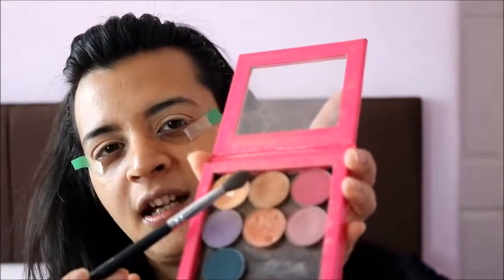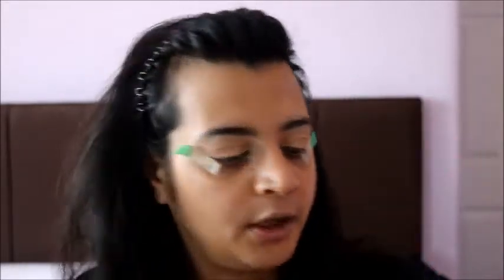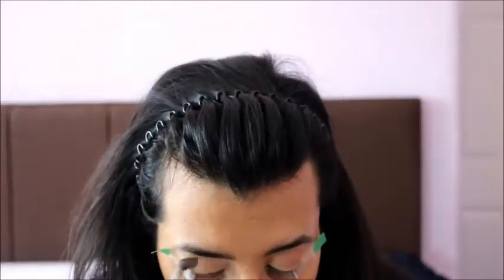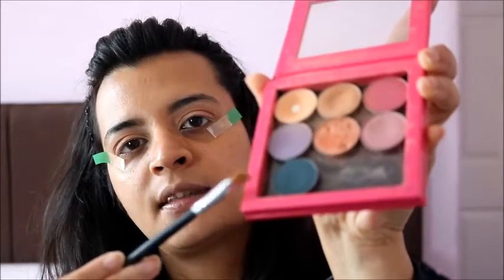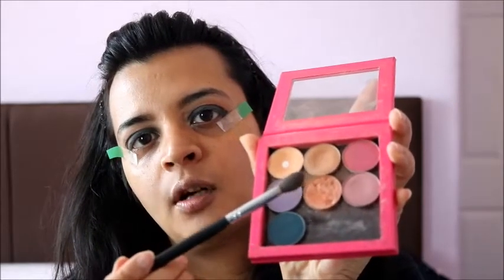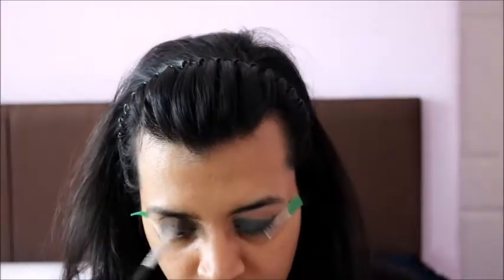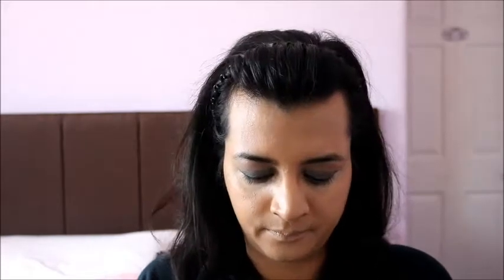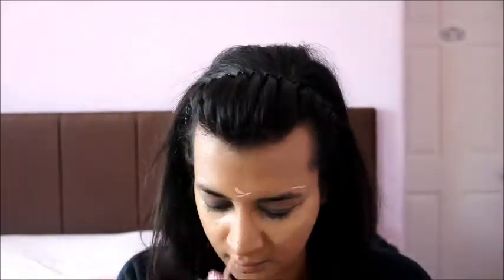Get ready with me - GLAM and GLOW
Hello all

Today’s video is to create glowing make up look with green smokey eyes. Below is the list of products used in this video –

Eyes-
MAC paint pot – soft ochre
Makeup Geek– Crème Brulee, Frappe
MAC – Peacock green
Tom Ford eye defining pen
Rimmel eye liner - Nude
ABH eyebrow pencil
Benefit high brow glow
L’oreal false lash sculpt mascara

Face
Illamasqua crème pigment – Emerge
Smashbox Radiance Primer
Guerlain Parure Gold - 3
RMS Beauty Oil
Benefit Dandelion Shy Beam
RCMA No Color Powder
Laura Mercier invisible loose setting powder
Charlotte Tilbury Filmstar & Bronze palette
Marc Jacobs Air blush – Flesh & Fantasy
Tom Ford sheer highlighting duo – Reflect gilts
Armani Prima refreshing setting spray
Lips
Charlotte Tilbury lip cheat – Pillow Talk
Charlotte Tilbury lipstick – PillowTalk

Shikha xx